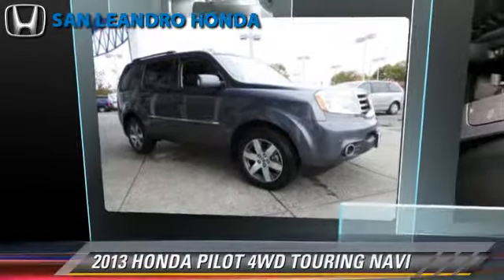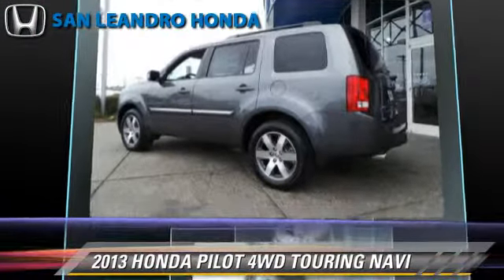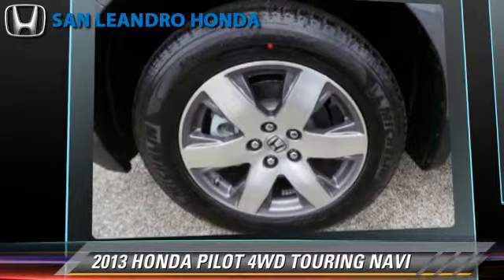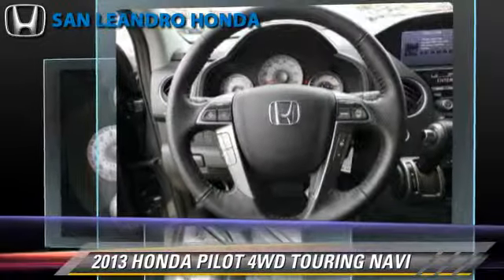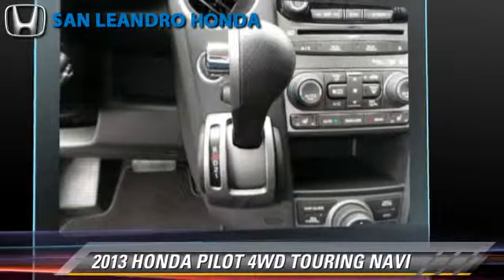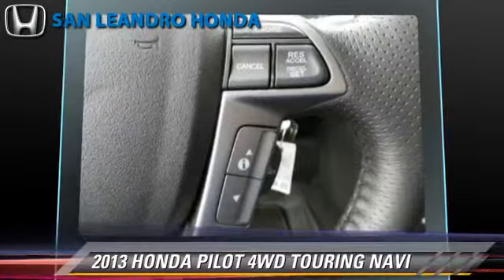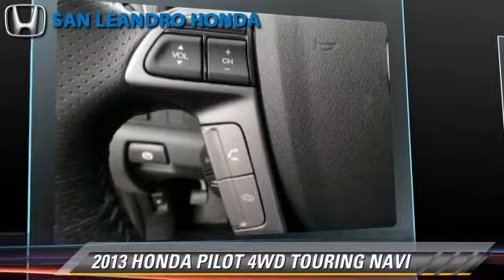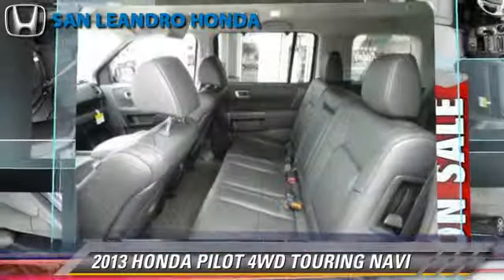Local Used Honda Cars for in Hayward and Union City Ca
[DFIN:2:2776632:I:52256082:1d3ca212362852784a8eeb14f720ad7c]